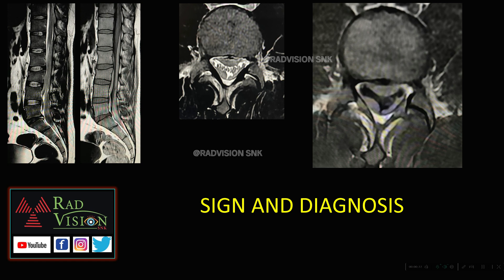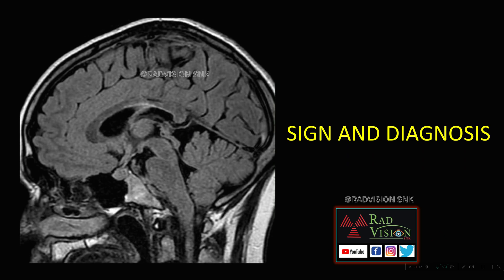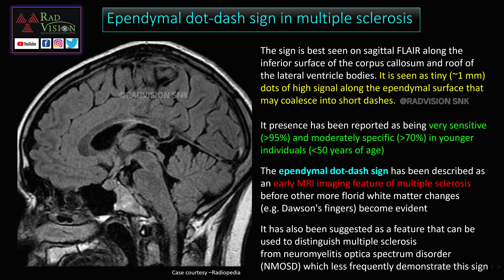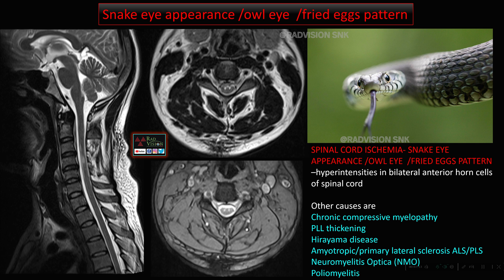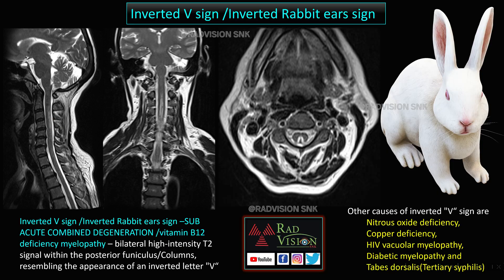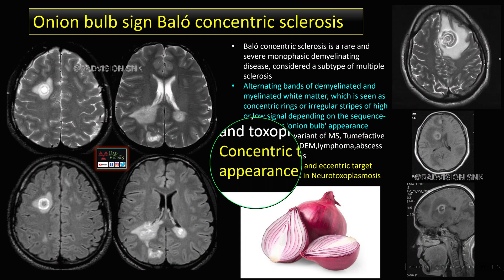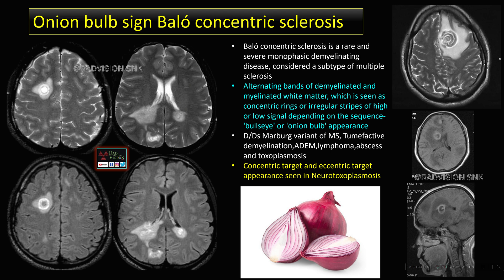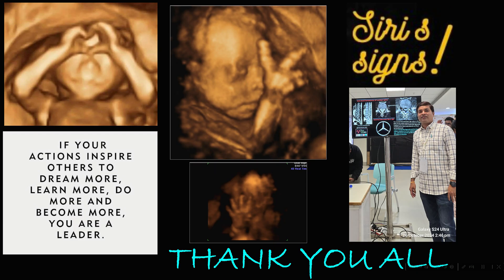NEURORADIOLOGY SIGNS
Classic neuroradiology signs will be discussed in this Neuroradiology signs series